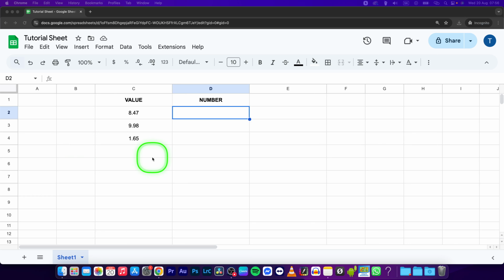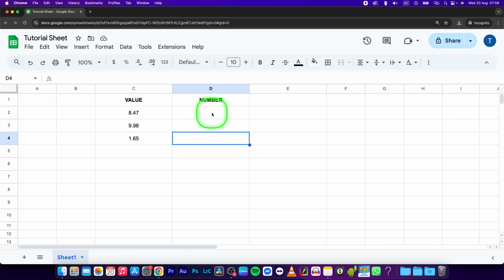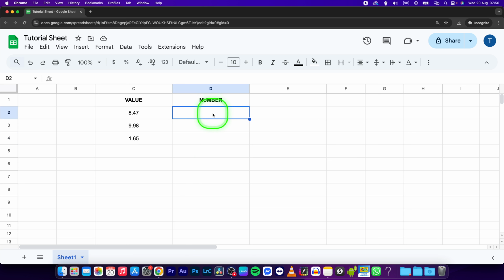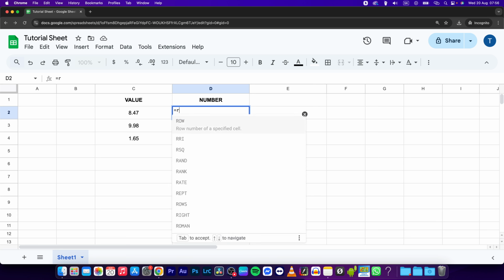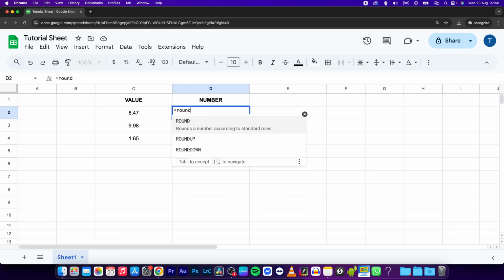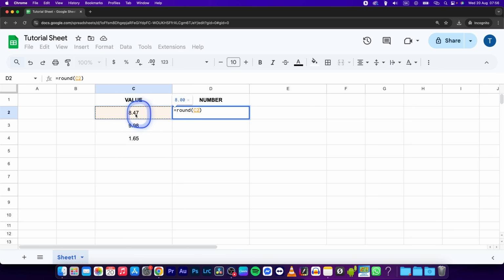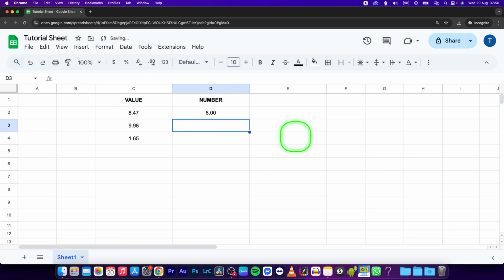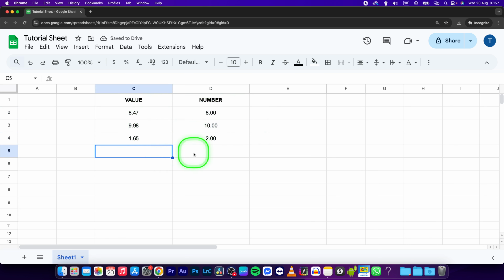How To Round Numbers in Google Sheets | ROUND function explained | Google Sheets Tutorial